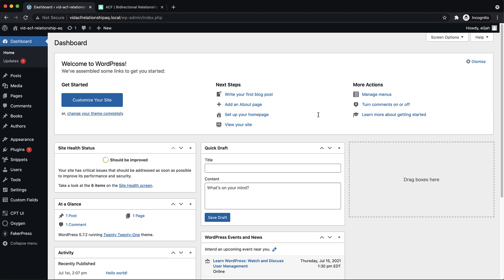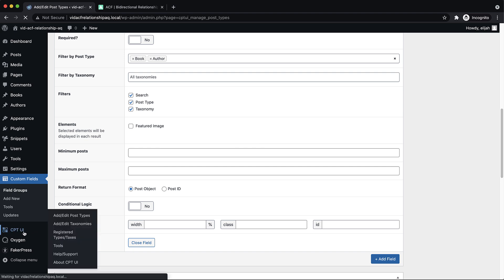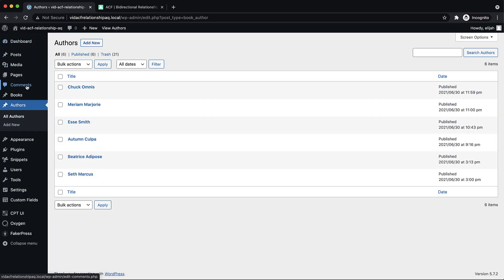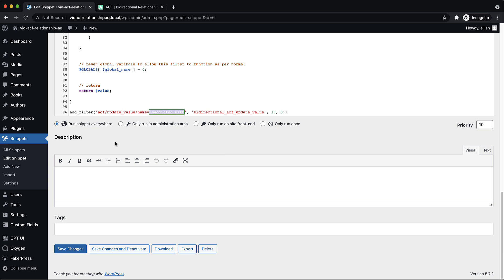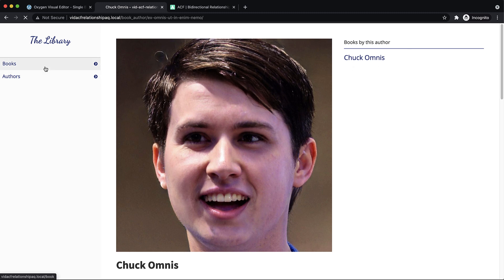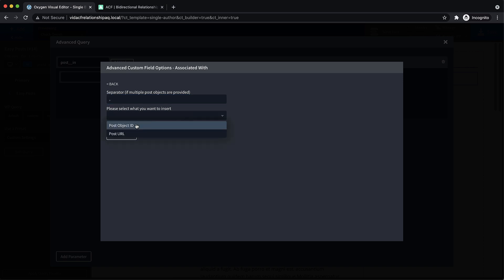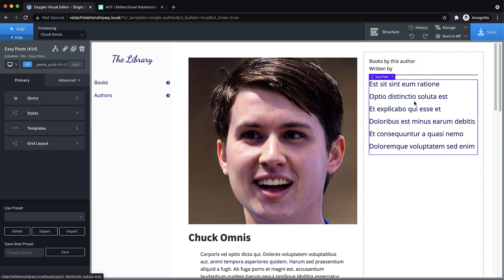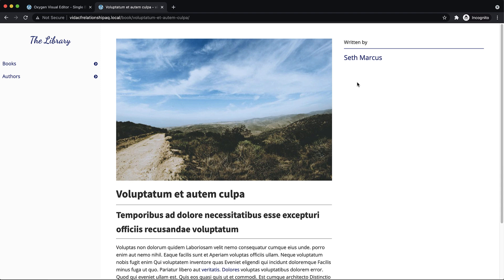Using ACF Bi-directional Relationship Field In WordPress with Oxygen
In this video see how to use Oxygen's Advanced Query feature in an Easy Posts or Repeater element to easily show posts from an ACF bi-directional relationship field.